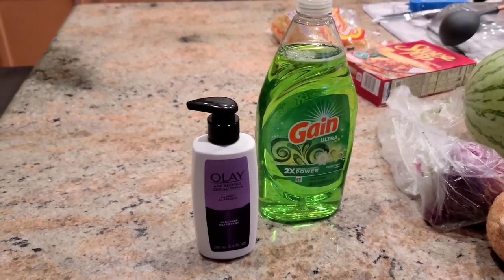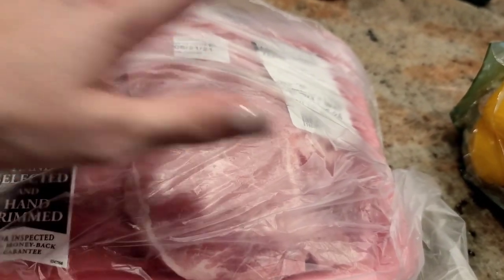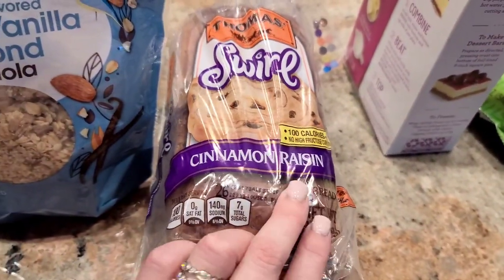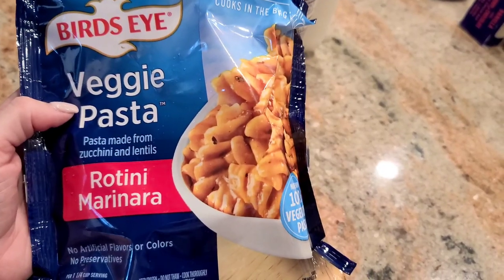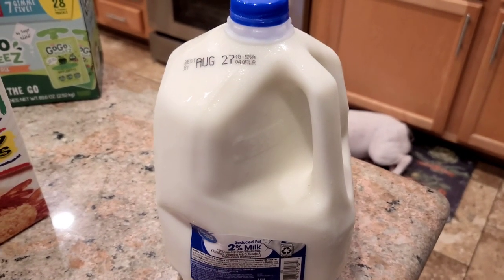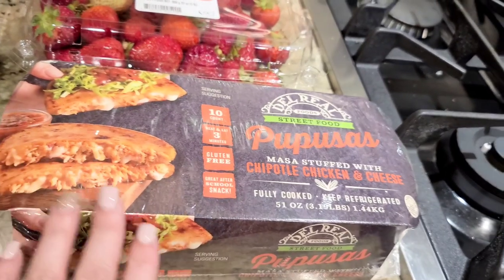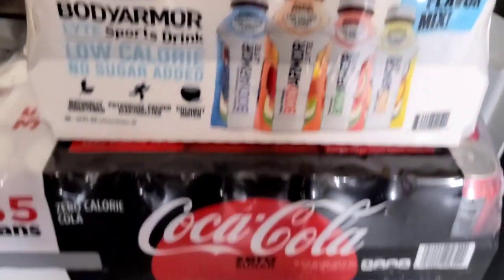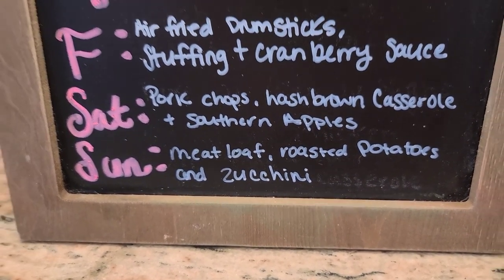SAM'S CLUB SHOP WITH ME | SAM'S CLUB HAUL | WALMART HAUL | FAMILY OF 6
Hey Friends! Thank you for clicking on today's video! Join me as I walk through Sam's club! I share a haul from both Sam's Club and Walmart. I also share what our weekly meal plan is for this week! ENJOY ❣️

If you are new, welcome! I post videos every M,W,F. I like to share vlogs, cleaning Motivation, cooking inspiration and lifestyle content! It is absolutely Free 💖💖💖

👉👉👉Follow me over on instagram @brittbratt_1218

⏩PREVIOUS VIDEOS ➡️

(Back to school supplies haul)

(Back to school clothing haul)

《《( do not own any music in this video. All music is from Youtube Studio》》